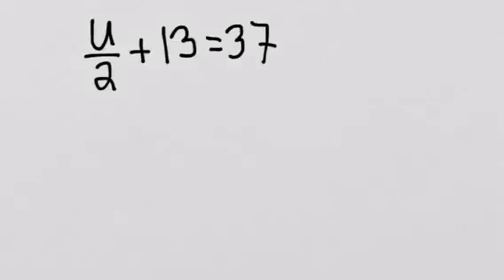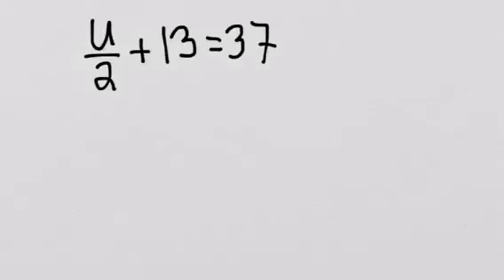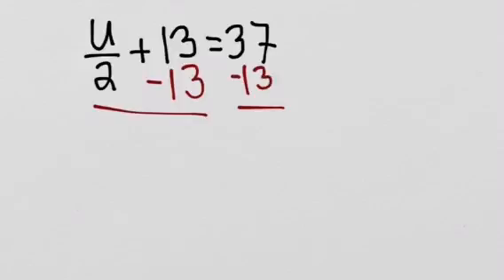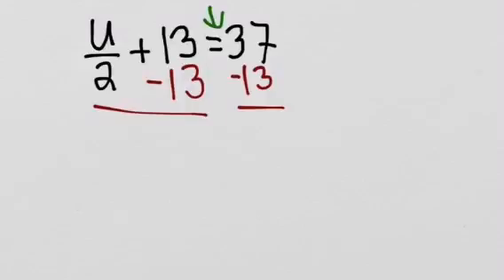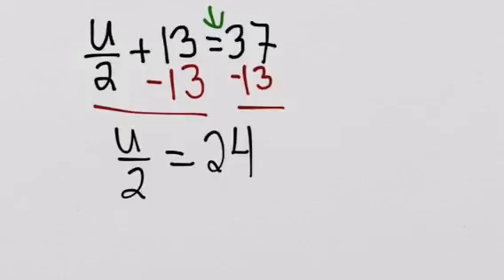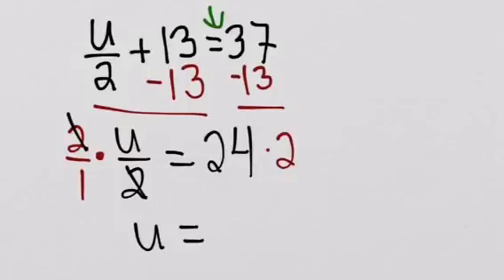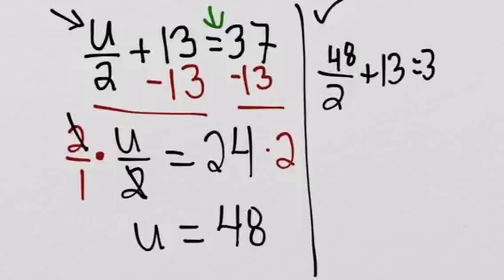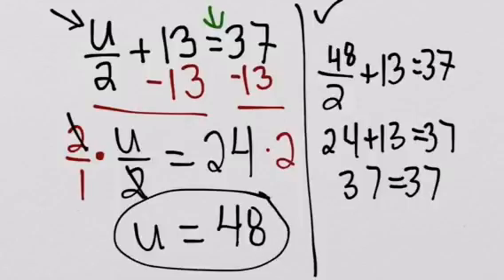Algebraic expressions and equations using two steps to solve an equation with whole numbers